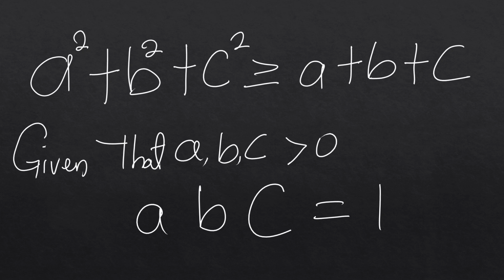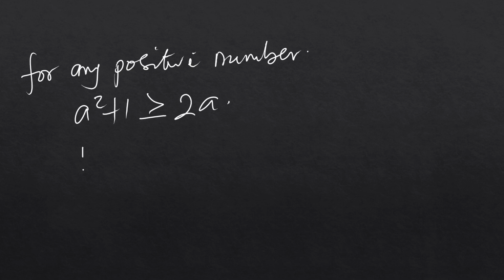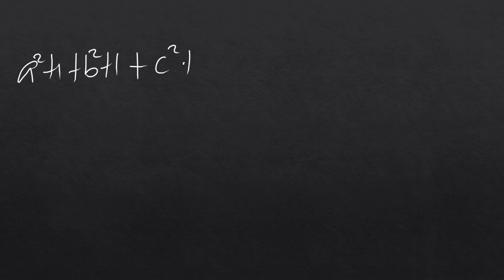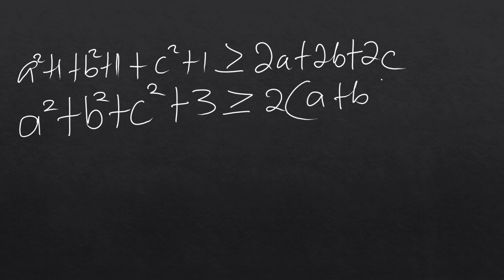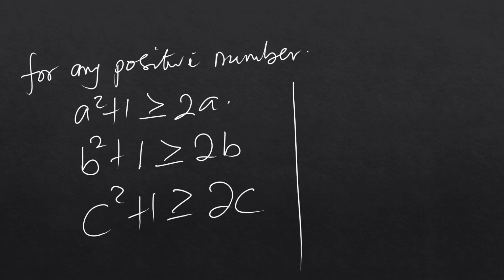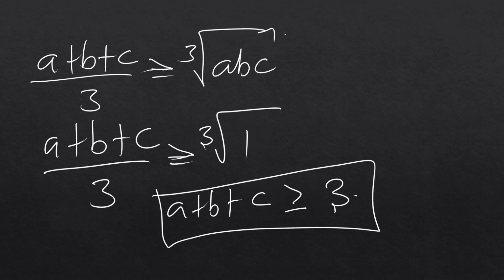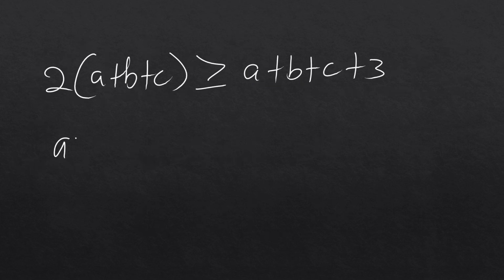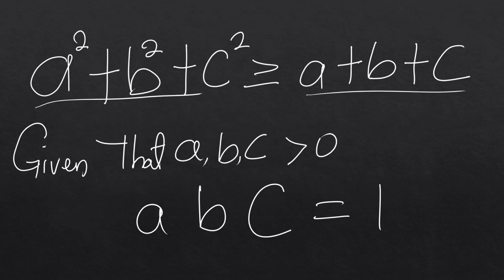OLYMPIAD Maths question you don't learn in school.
If you're preparing for the International Mathematical Olympiad (IMO), AMC 10/12, or AIME, there is one tool you must master: the AM-GM Inequality.

In this video, we tackle a high-level Olympiad Mathematics problem that requires a creative application of the Arithmetic Mean and Geometric Mean. We go beyond the basic formula to show you how to manipulate complex expressions and recognize hidden patterns where AM-GM can be applied.